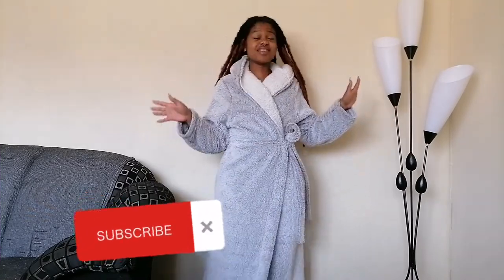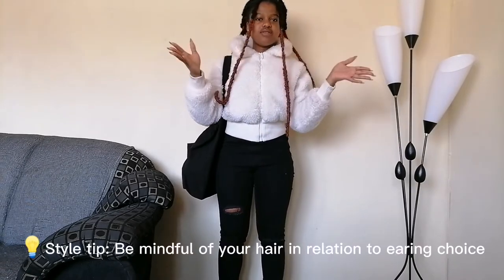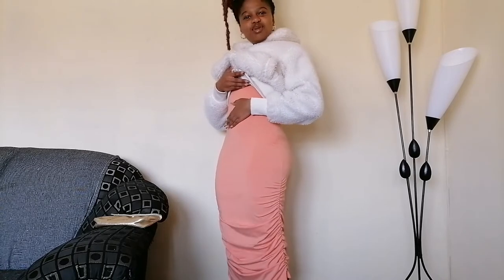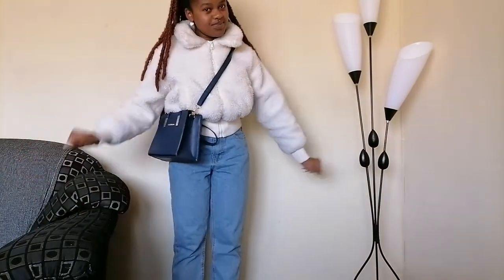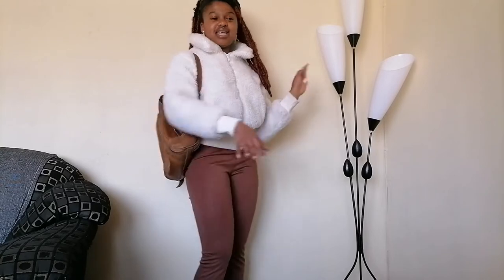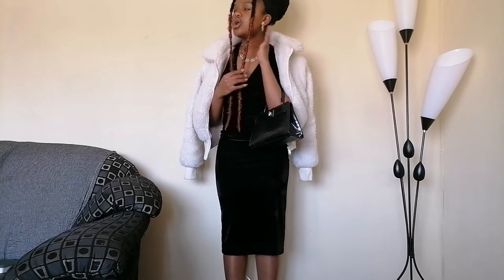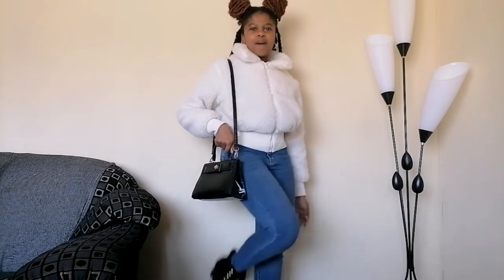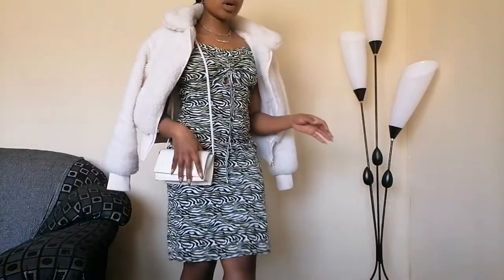Turning 1 item into 6 outfits (White fur jacket)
My first Fashion video!
YOU don't have to own this exact one but if you've got something similar or you just enjoy fashion content in general, this is for you. Hope you enjoy and I look forward to creating more of these. 💜💜💜